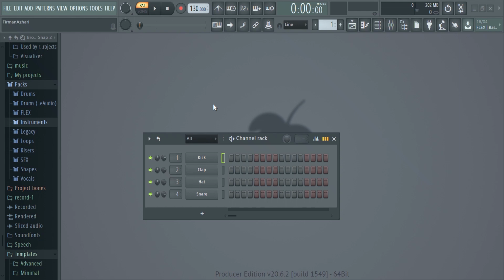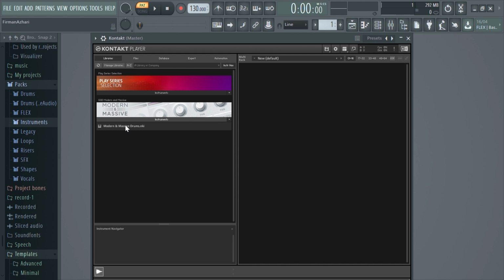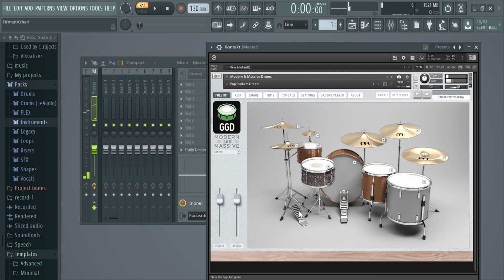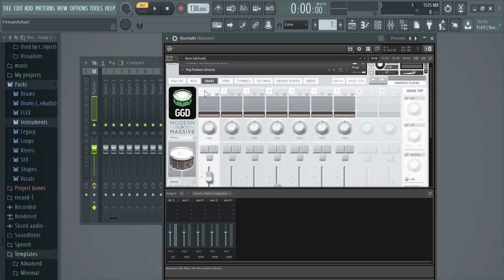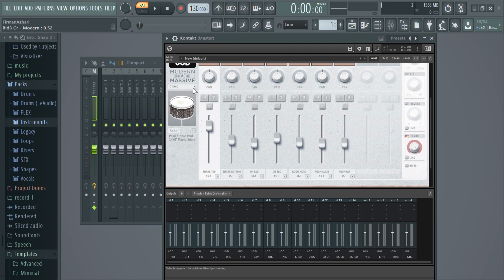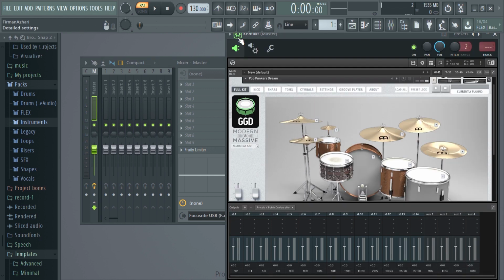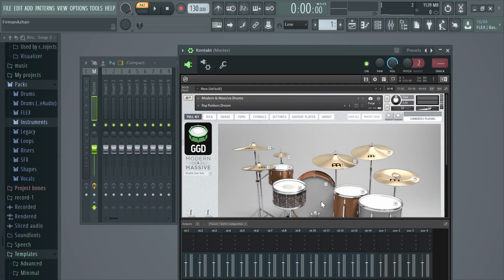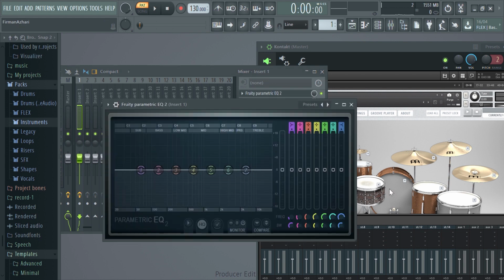How to Load Get Good Drums (GGD) on FL STUDIO 20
This is a tutorial for FL Studio user that want to load their GGD and map the instruments to different channels on the mixer.